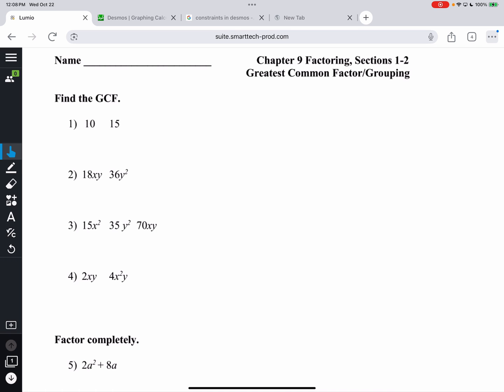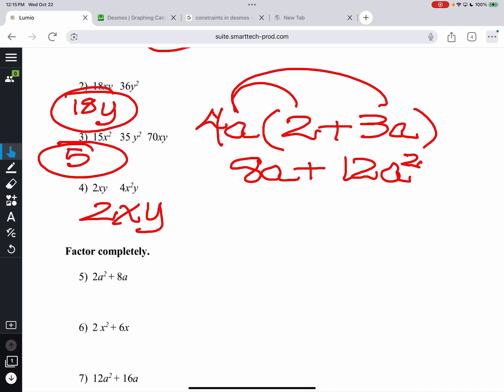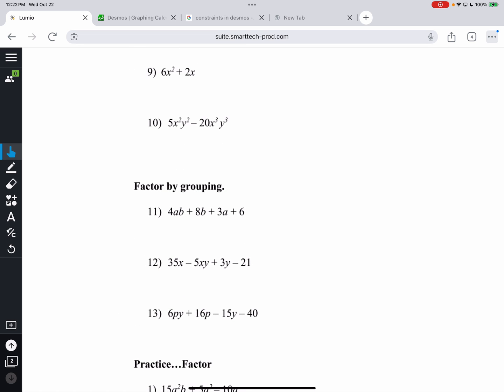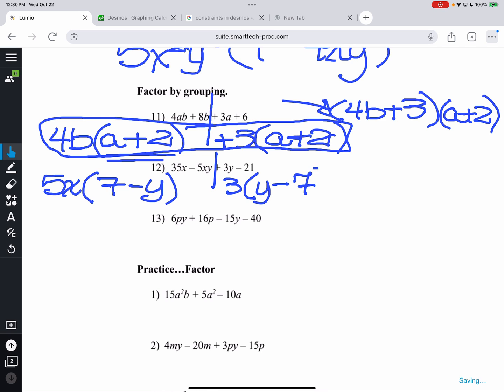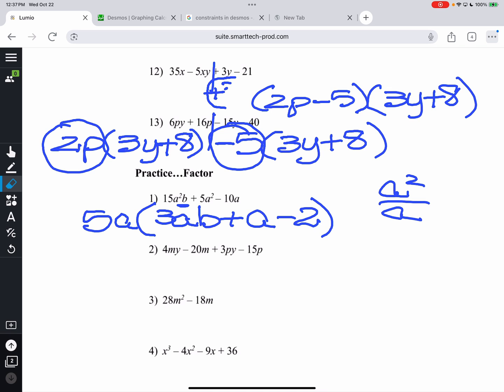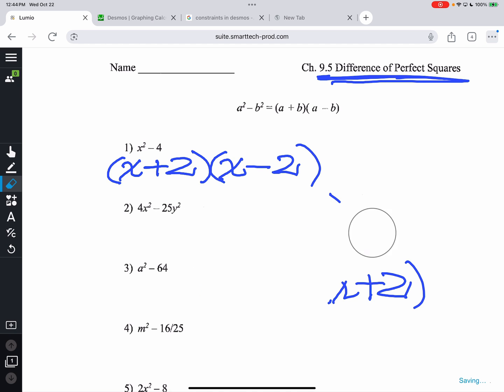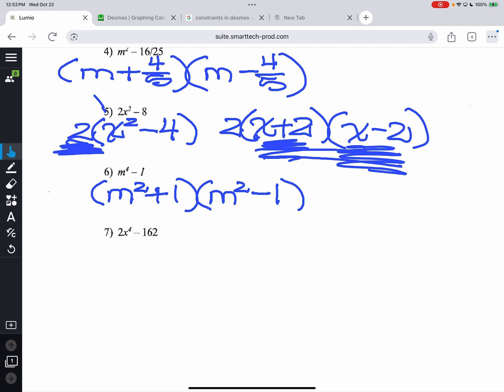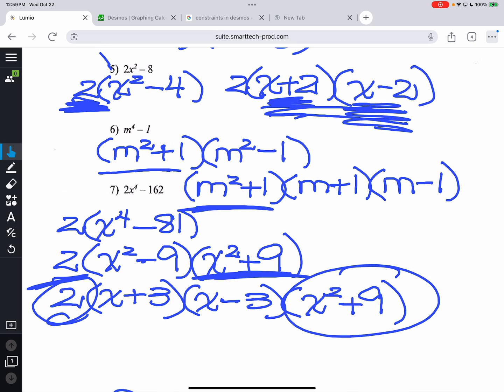GCF; Diff. of PS; Grouping. 10/24